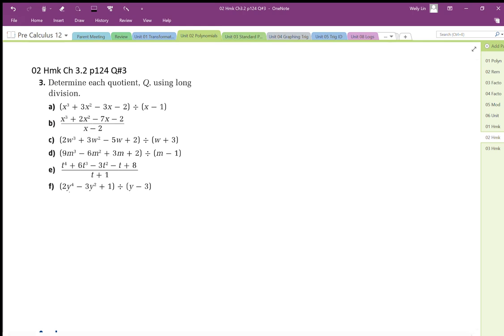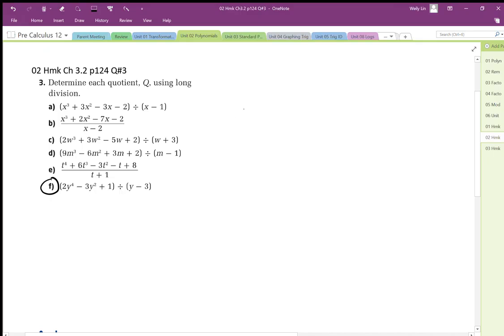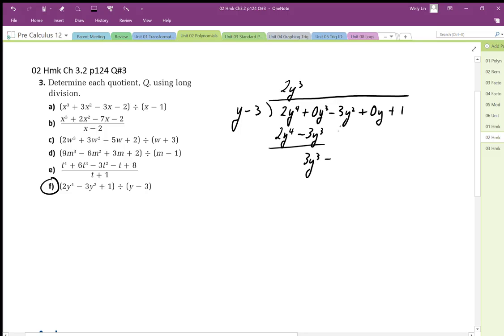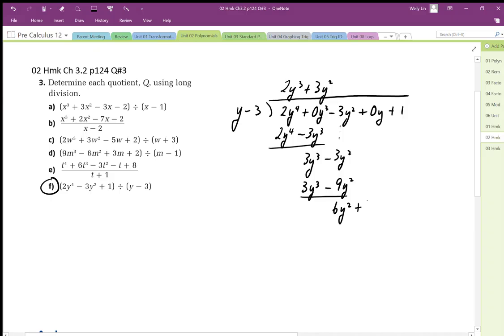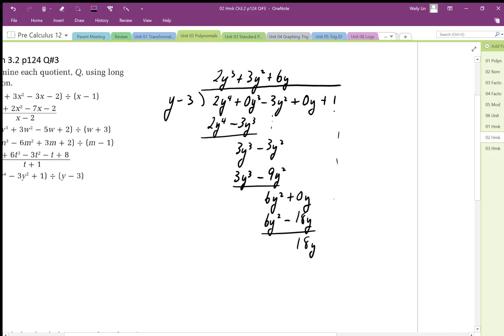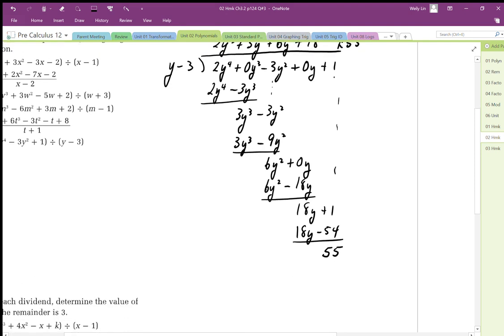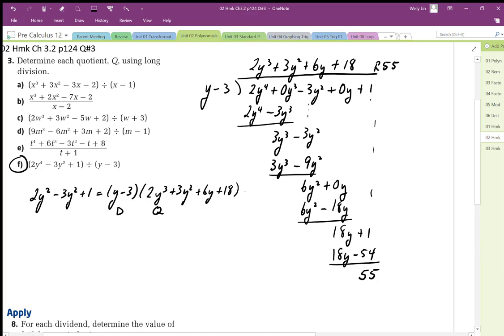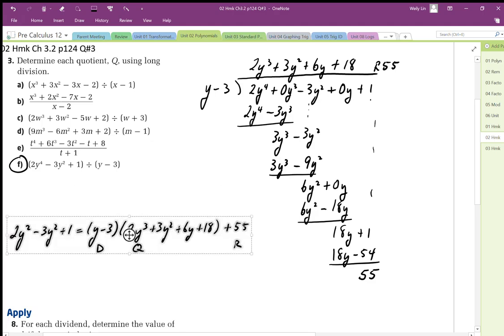02 Hmk Ch3.2 p124 Q#3 Sample Long Division